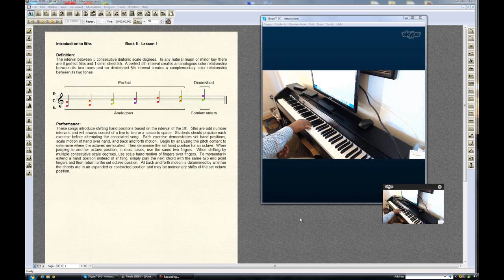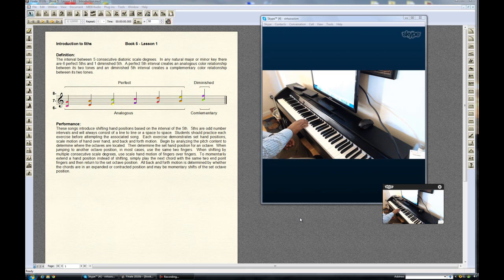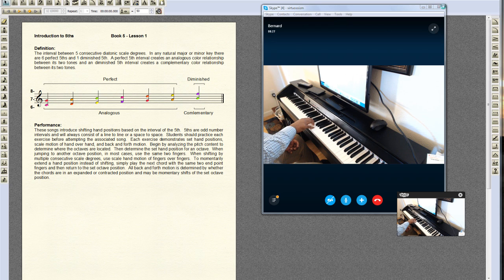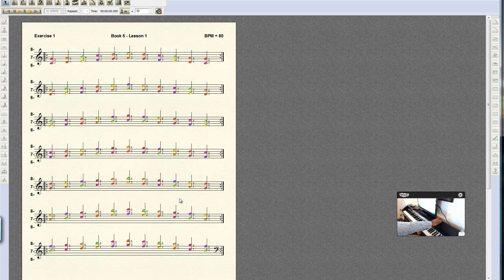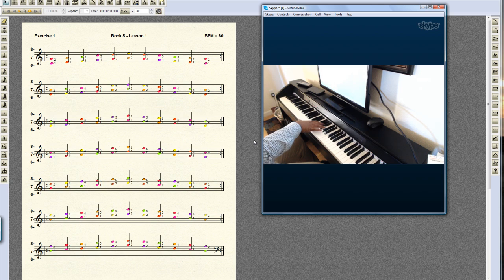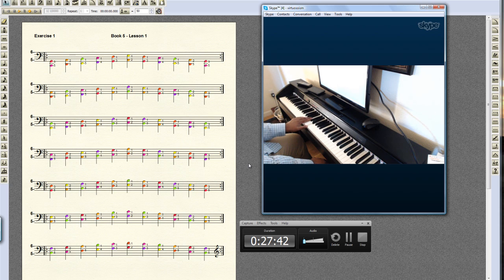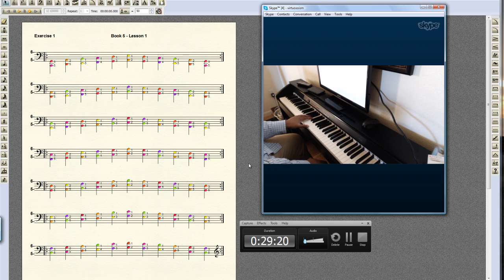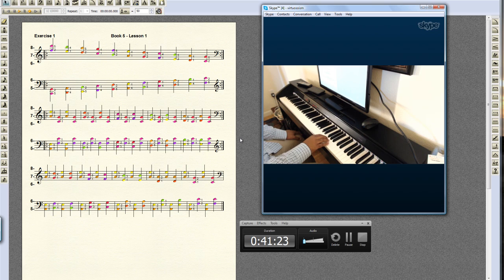Virtuoso Color Music Education - Piano Lesson 115 - 06-18-2015 - via Skype Online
This video is Lesson 115 of the Virtuoso Color Music Education Piano Lessons with student Bernard Kitchens and teacher Mark Sandborn.  It is part of a complete video recorded series of piano instruction via Skype Online videoconferencing.  Bernard Kitchens has never had piano lessons previously.  The completion of the Virtuoso methodology is expected to take approximately 250 total hours spent at the piano, at which time Bernard Kitchens will be able to read music and play at an advanced level.  There is Zero time spent practicing outside of these video recorded lessons.  Each Lesson is approximately 1 Hour in length, so the current lesson number conveys the total time Bernard has spent in front of a piano learning to play.

Lesson 115 - Material Covered:
Book 5 - Lesson 1 - Introduction
Book 5 - Lesson 1 - Exercise 1